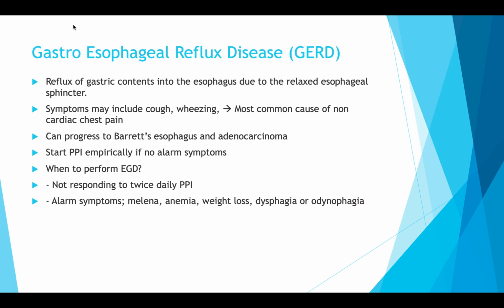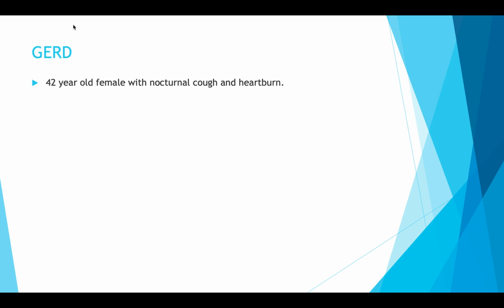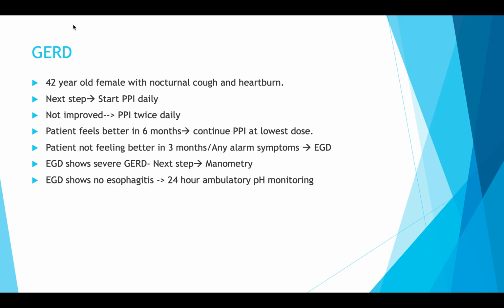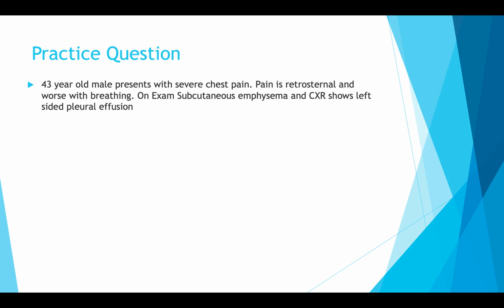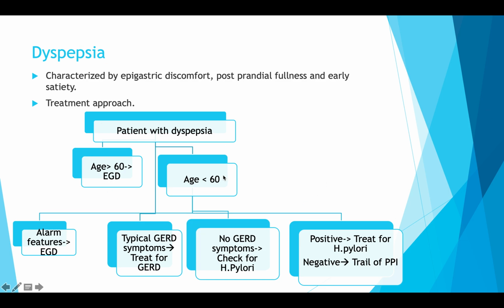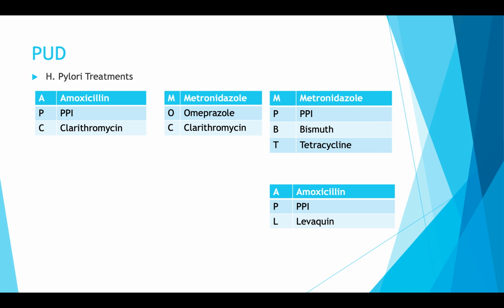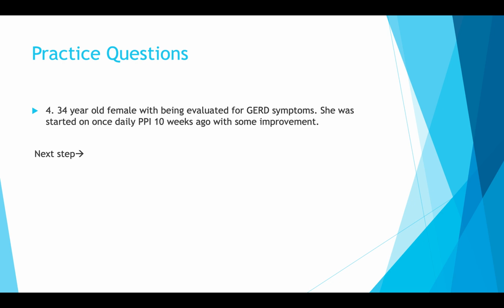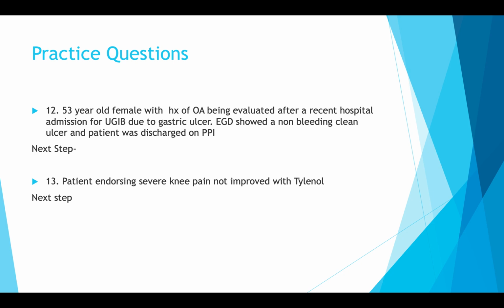30minuteboardprep: Gastroenterology and Hepatology Part 2: GERD and PUD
This is the 2nd video of gastroenterology and hepatology series. We are discussing GERD and PUD in this video.